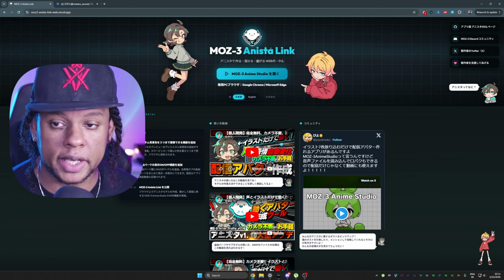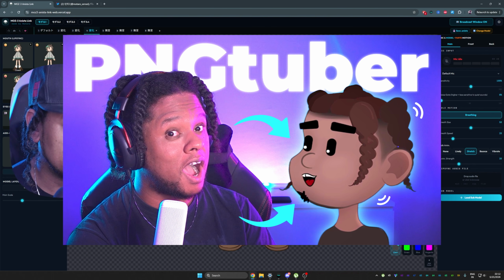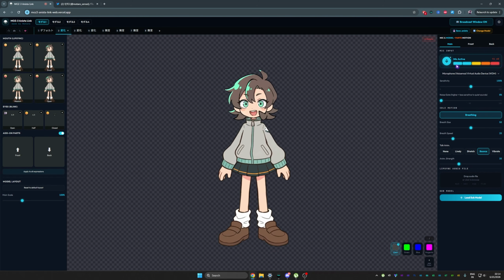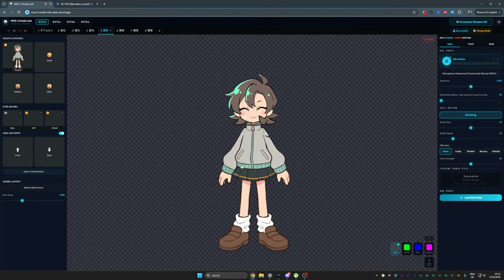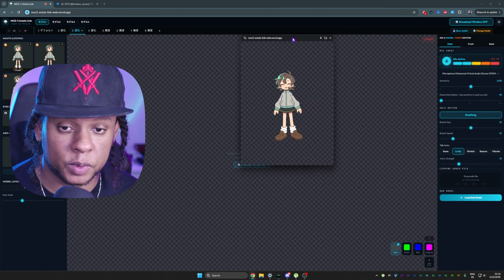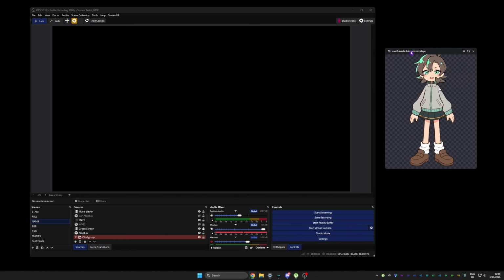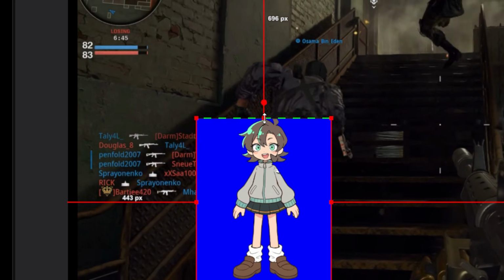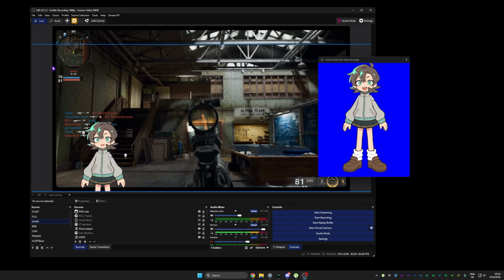The Best FREE PNGtuber App Got A WEB Version!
a quick video about a web of the PNGTuber software that now has a web version, and an OBS studio tutorial. Learn how to be a pngtuber and adjust its settings for streaming with this easy-to-follow pngtuber tutorial, perfect for those looking for streaming tips.